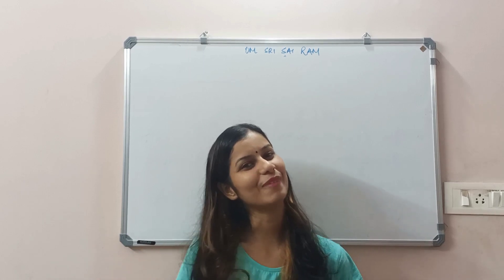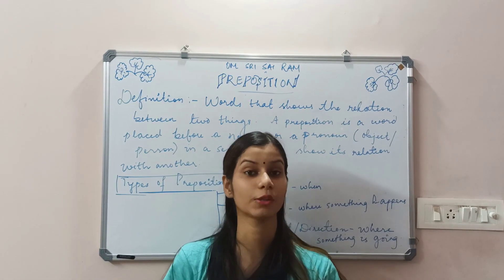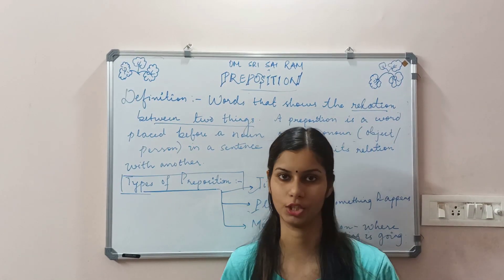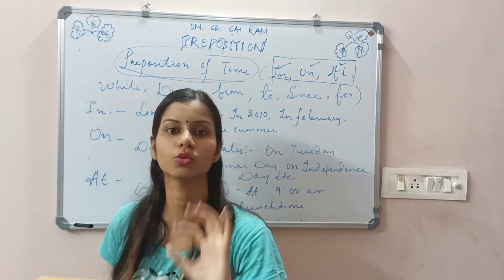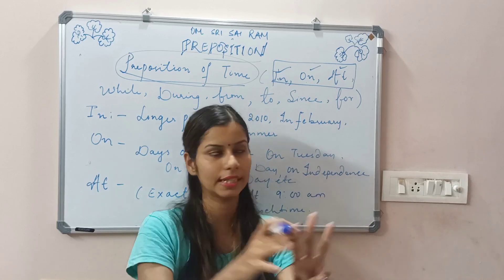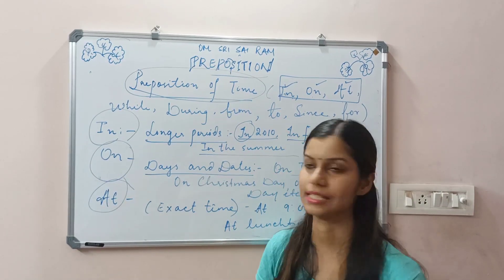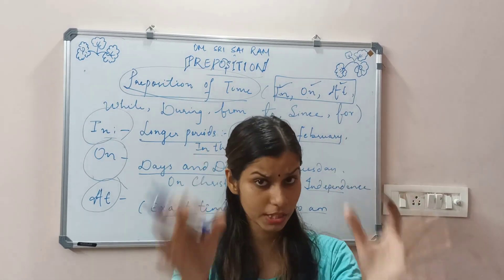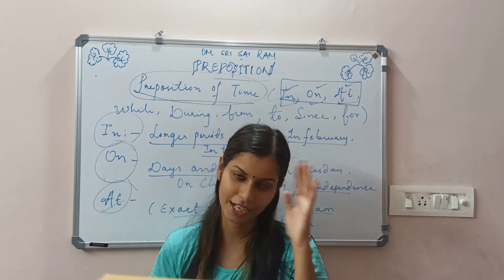Pre 💁Position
Pre👇
          💁Position